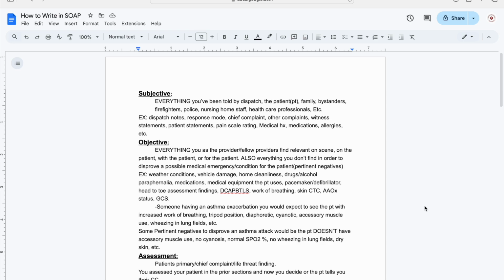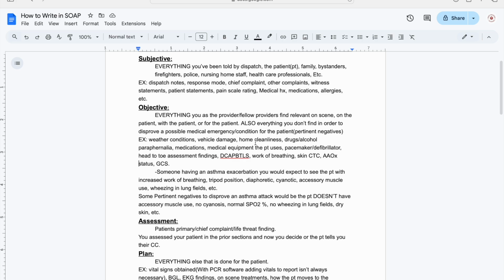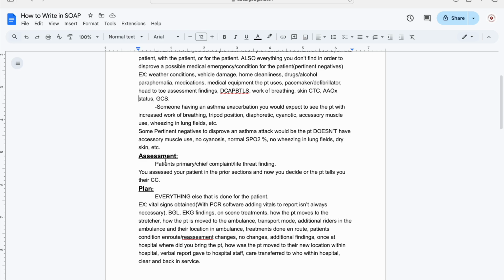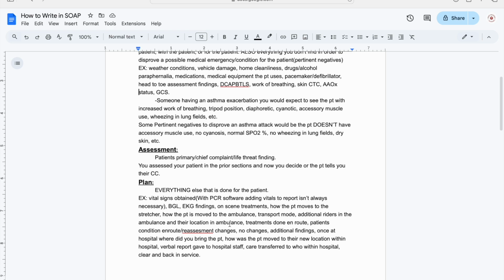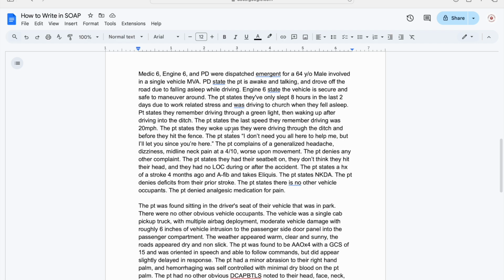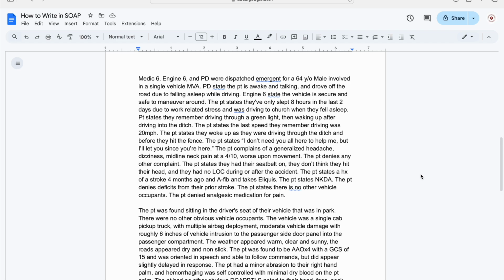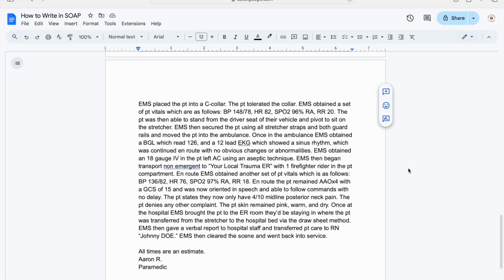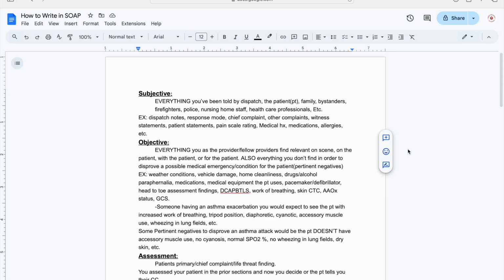How To Write an EMS report | How To write an EMS SOAP Narrative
Want to learn how to write an EMS report for your emergency medical service? Keep getting kickbacks from your QA/QI department for incomplete narratives? This video will show you the basics of how to write an EMT/AEMT/Paramedic level report to show off your patient care. This is using the SOAP narrative format.
Your agency, region, or protocols might differ so you may have to write your EMS run reports differently. This is just an example of how it's done. Follow your agency protocols!